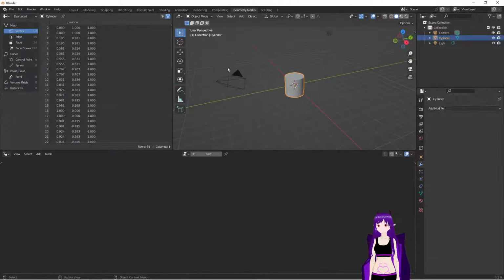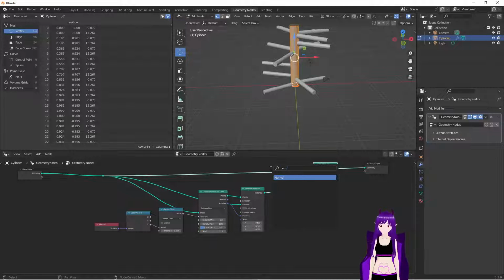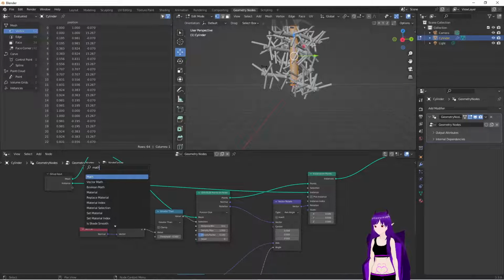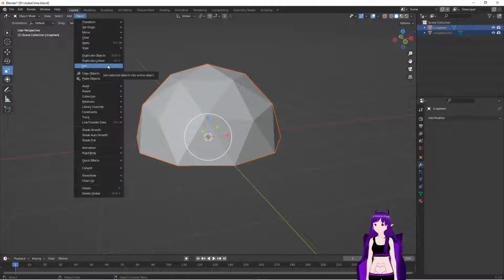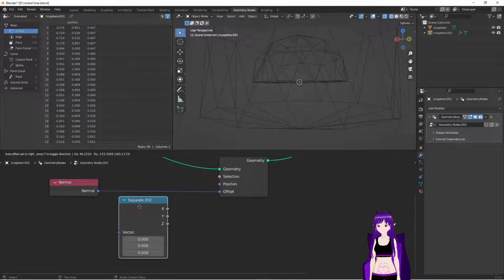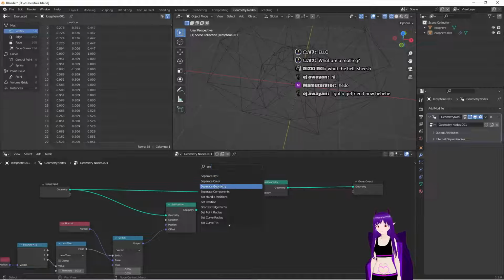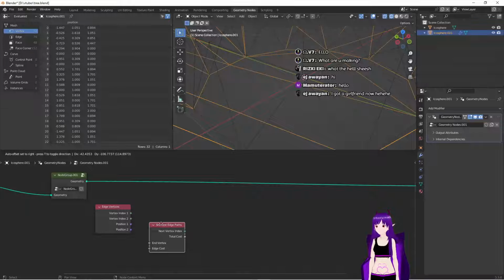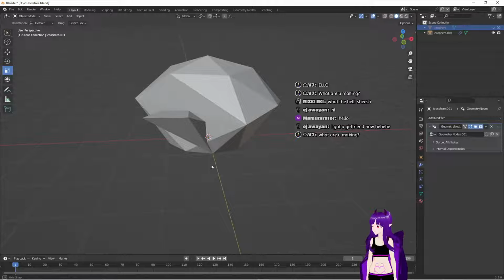【 Blender 】Experimenting with making Geonode Trees【 Indie fooccubus vtuber 】